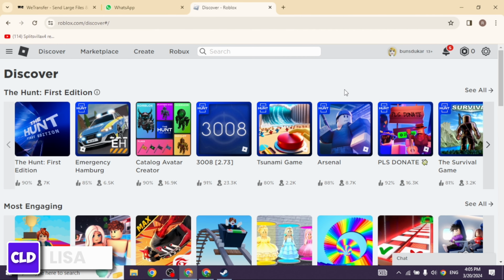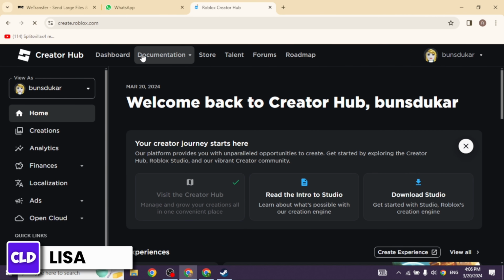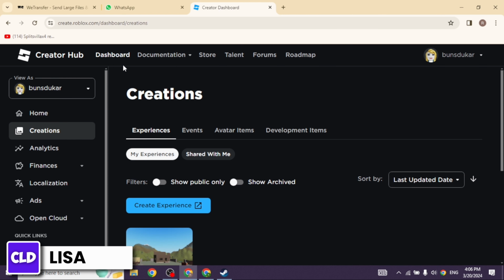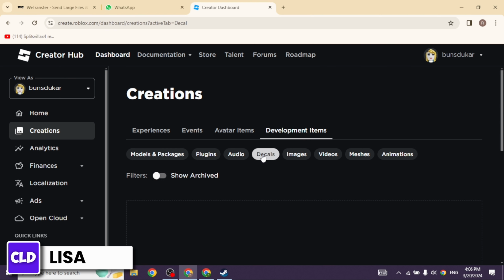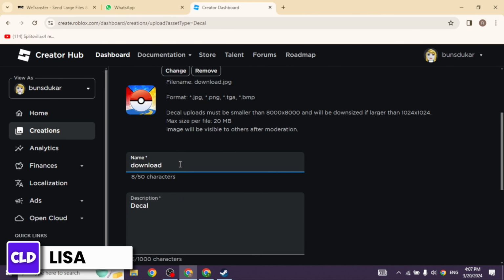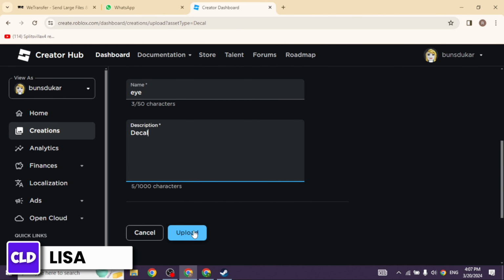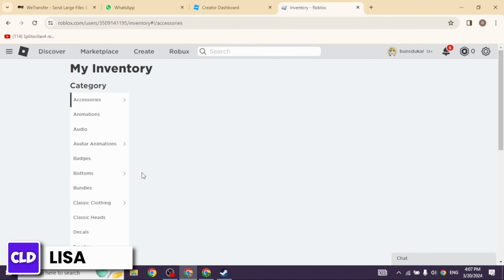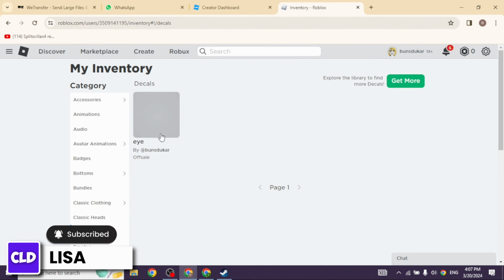How To Make Decals In Roblox 2024 - Full Guide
Tutorial On How To Make Decals In Roblox 2024 - Full Guide

Welcome to Create Login And Delete! Are you keen on customizing your Roblox experience with your own unique decals in 2024? Whether you're a creator looking to personalize your space or a player wanting to add a personal touch to your games, this guide will show you how to create and use decals in Roblox.

Let’s jump into the creative process of making your own decals in Roblox!

🔑 Topics Covered:

1. **How Do You Make Your Own Decals?**: We'll begin with the basics of decal creation, guiding you through the process of designing and uploading your own images to use as decals in Roblox.

2. **How Do You Make a Decal in Roblox 2024?**: Focusing specifically on Roblox, this section will cover the updated steps and requirements for creating and implementing decals within the platform in 2024.

3. **Roblox Decals**: An overview of what decals are in Roblox, their uses, and how they can enhance your gaming and creative experience.

🕒 Timestamps for Easy Navigation:

0:00 - Introduction
0:30 - Basics of Making Your Own Decals
1:00 - Creating Decals in Roblox for 2024

This guide is perfect for those looking to express their creativity in Roblox through custom decals. Have any questions or need further help?